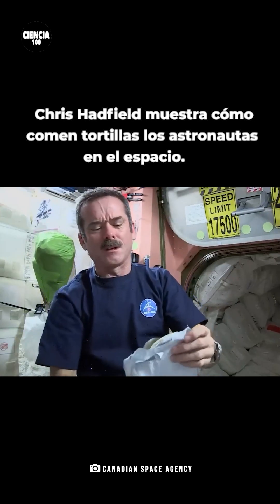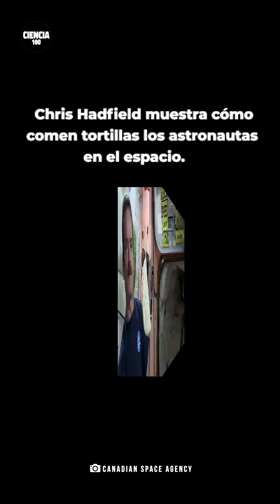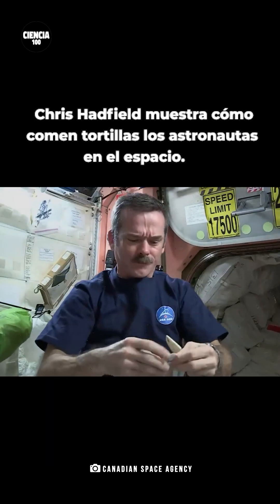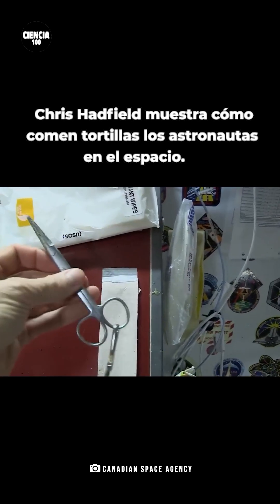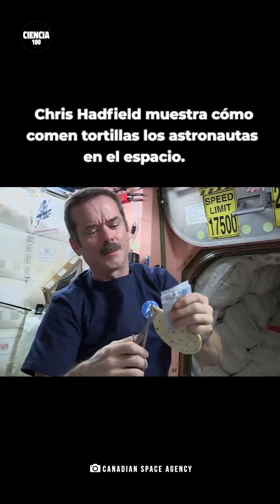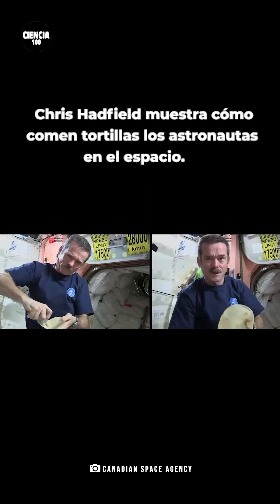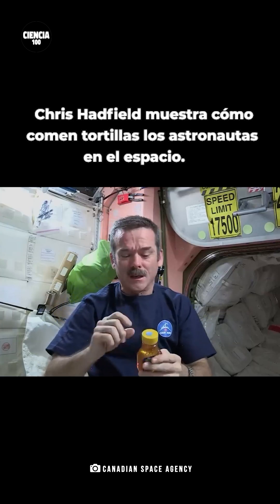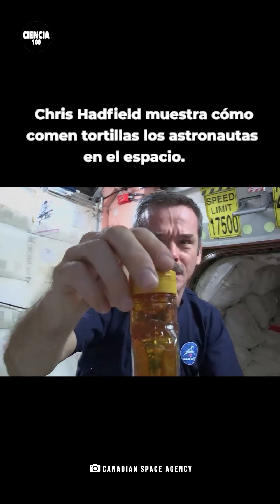🇲🇽 TORTILLAS: Dieta espacial de los Astronautas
¿Qué comen los astronautas en el espacio?

No poseemos los derechos de este vídeo. Todo el mérito es del creador original. Para cualquier consulta relacionada con los derechos de autor, envíenos un correo electrónico.

¡Bienvenidos a Ciencia100! El destino definitivo para las novedades espaciales y documentales del mundo de la astronomía y la astrofísica. Podrán ver todos los descubrimientos actuales de la NASA, el telescopio espacial James Webb, información sobre OVNIs y encuentros extraterrestres junto con videos fáciles de explicar sobre agujeros negros, asteroides, galaxias, planetas y más.¿Listos para el lanzamiento?